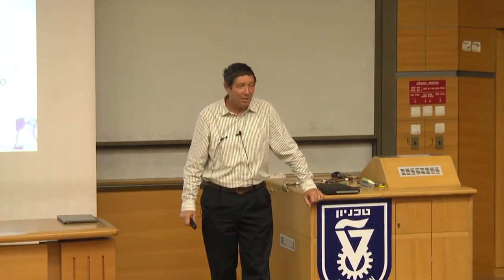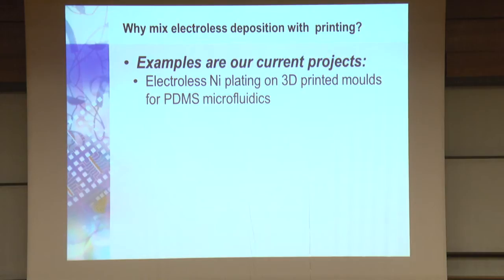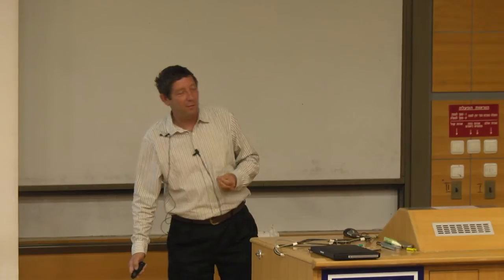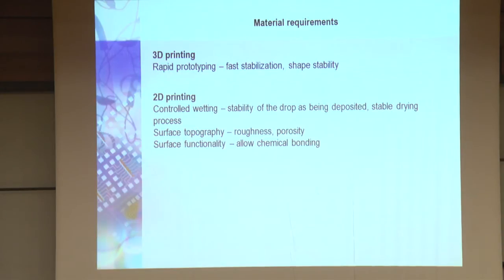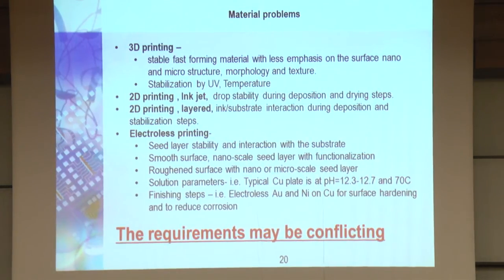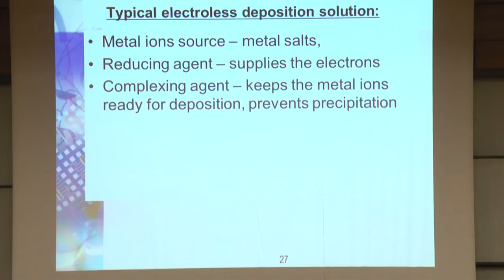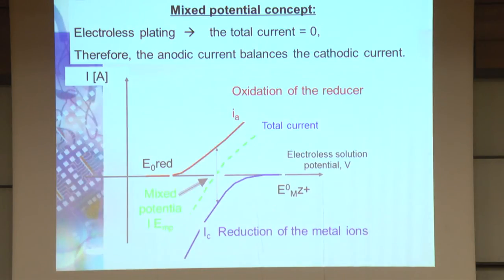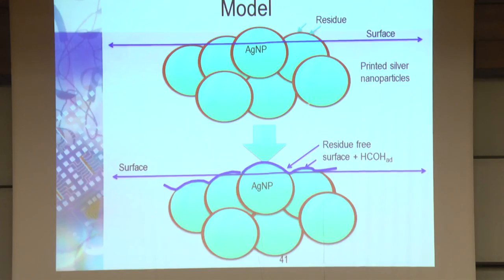Electroless plating for 2D and 3D printing technologies - Yosi Shacham Technion lecture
Electroless plating for 2D and 3D printing technologies by Prof. Yosi Shacham-Diamond, Tel Aviv University
Lecture delivered at the Technion at the Seiden Fronteirs of Science and Engineering Forum on Micro-Nano Electronics and High Tech Printing.
Electroless plating of metals and their alloys are being investigated for integration with 2D and 3D printing. We describe the basic process concepts and the issues concerning integrating those technologies. First we discuss plating on functionalized polymer surfaces such as PDMS or low-K polymers. Next we will present recent data from metal (i.e. silver and copper) electroless plating on printed seed layer. The printed seed under study is based on silver ink; however, other options will be discussed. The samples were printed by a Fuji Dimatix 2800 printer using silver ink supplied by Sigma Aldrich Inc. The features were printed on polymer substrates that were printed by the OBJET ™ 3D printer. Few polymer were tried, one of them is the VeroWhite ™ . Major concerns are initial roughness and surface wetting and their effect on the nucleation and growth and subsequent film quality and reliability. We discuss those issues and possible solutions.